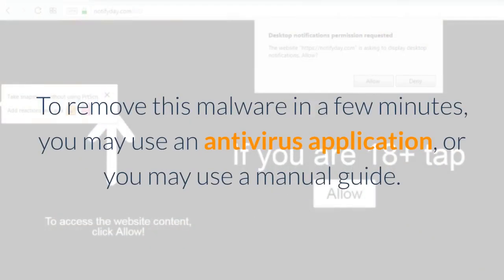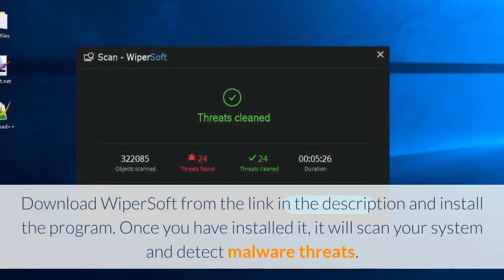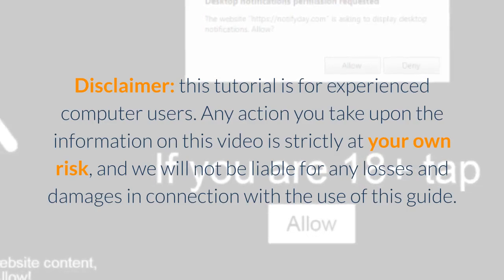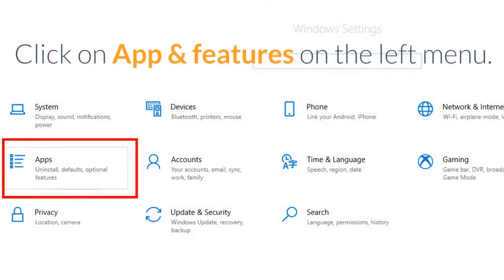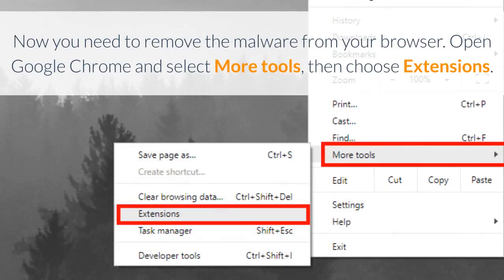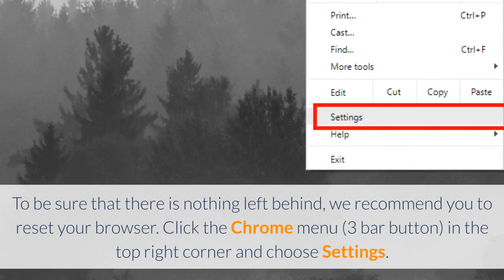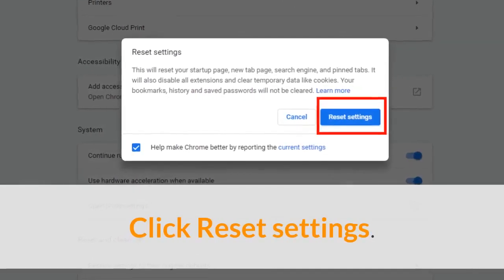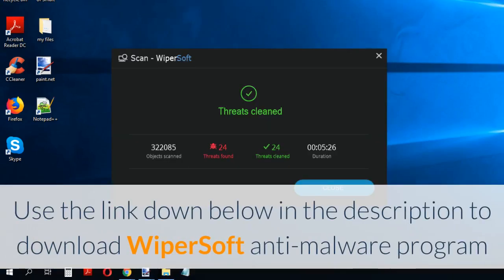How to uninstall (remove) Smartpixel.Xyz